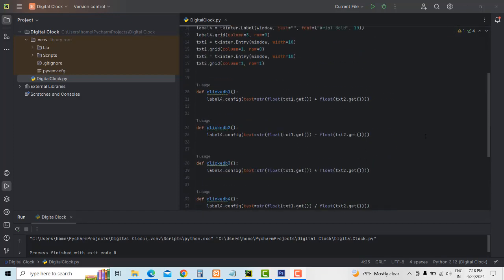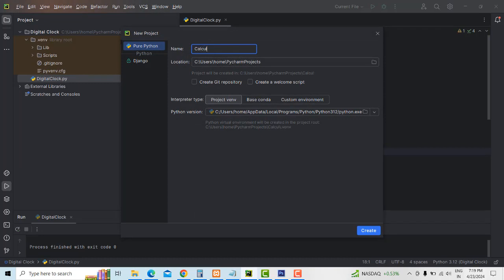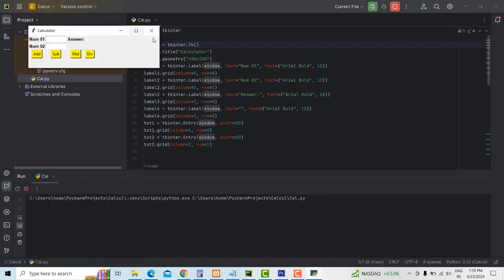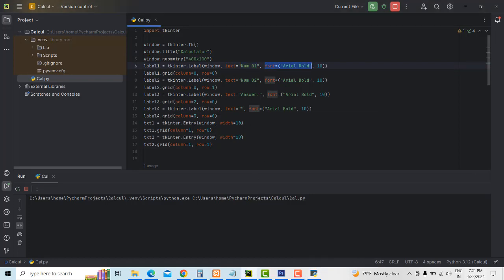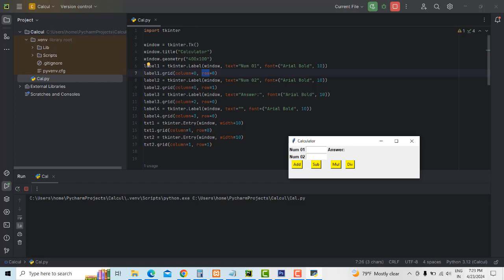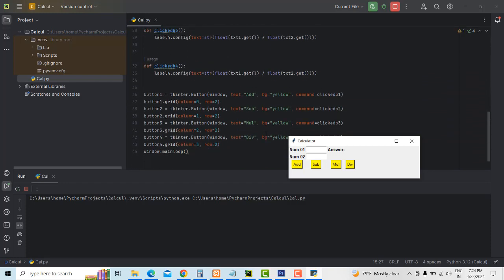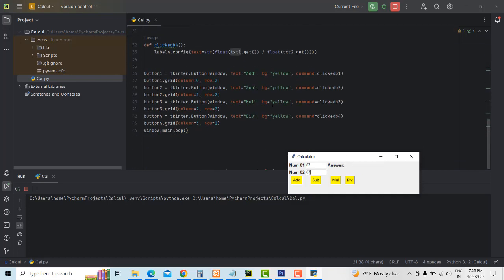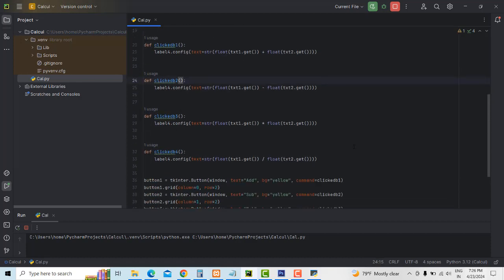How to Make the Calculator using Python Tkinter